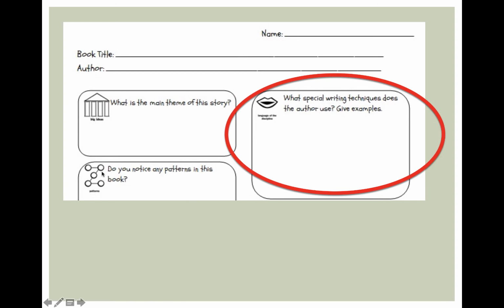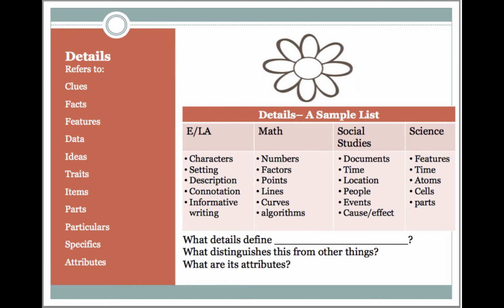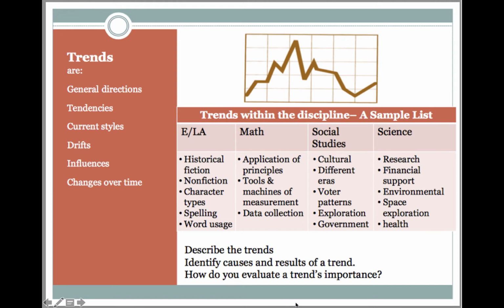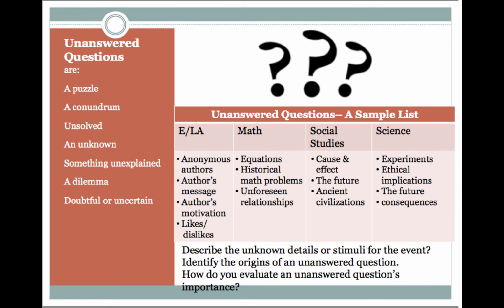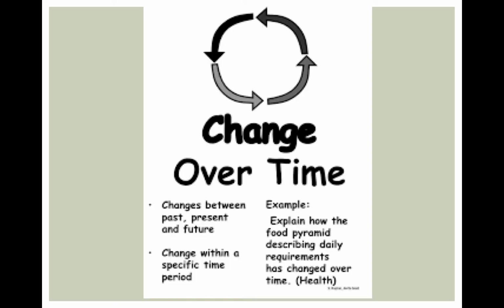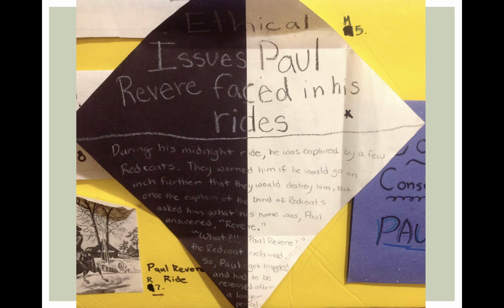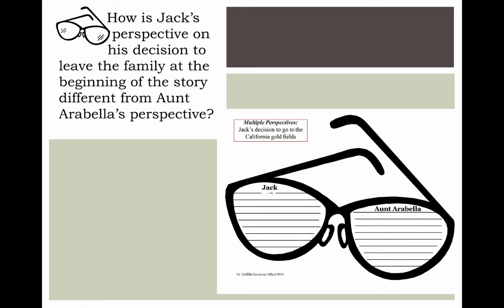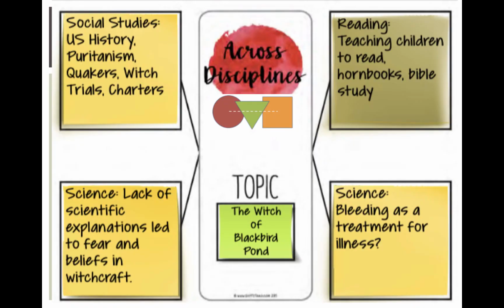Depth and Complexity Information